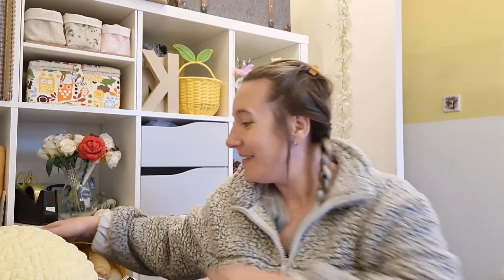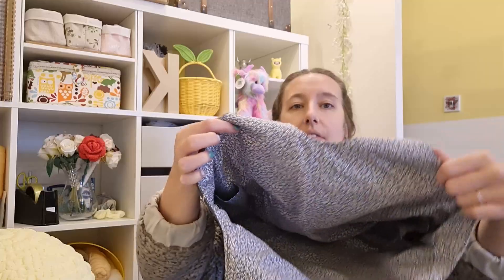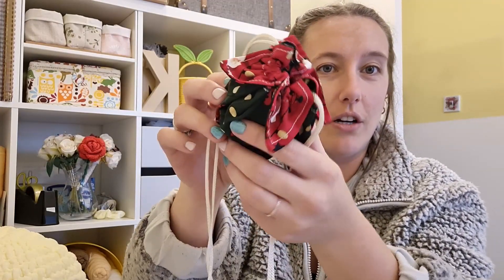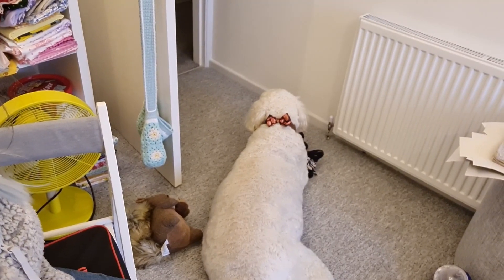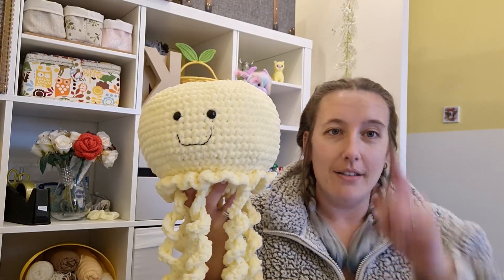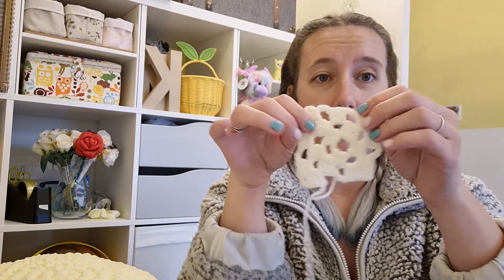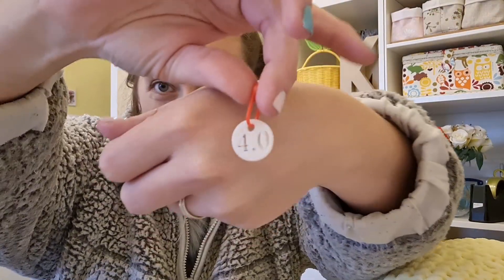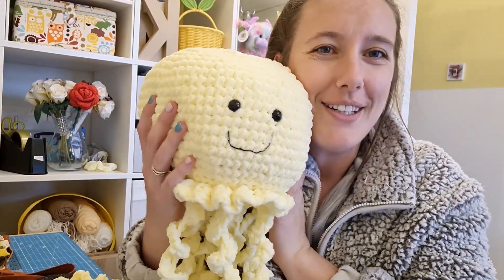What's coming next and what's been happening?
Hi everyone :) just a quick catch up on what i've been up to lately and what's coming up on the channel over the next month! Hope you enjoy :)

Giant Jellyfish crochet pattern is by Repeat Crafter Me and called 'Giant Jellyfish'